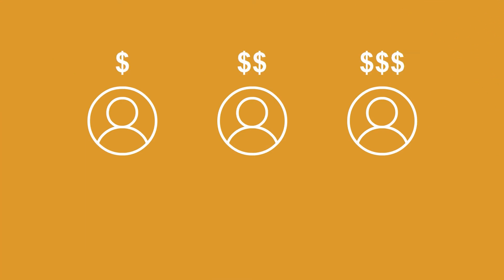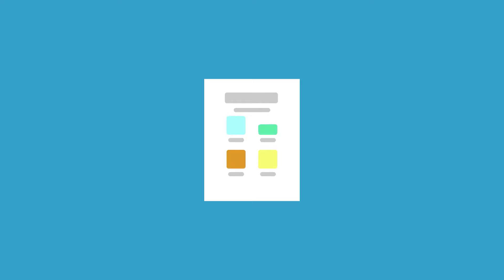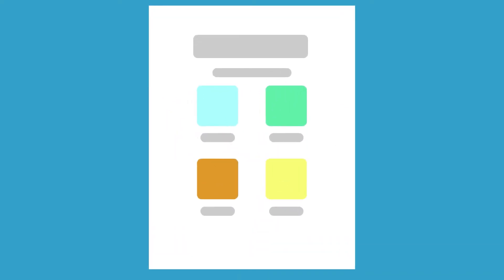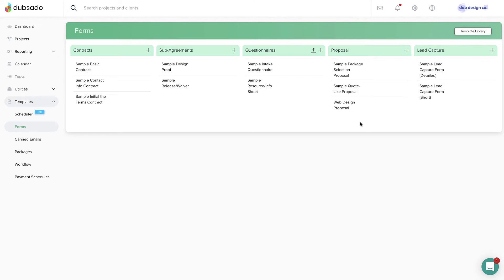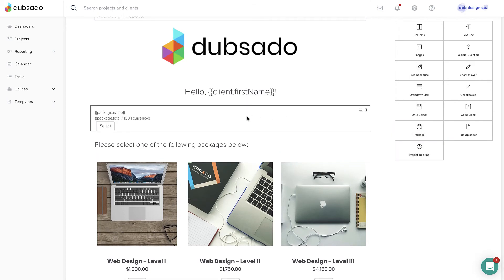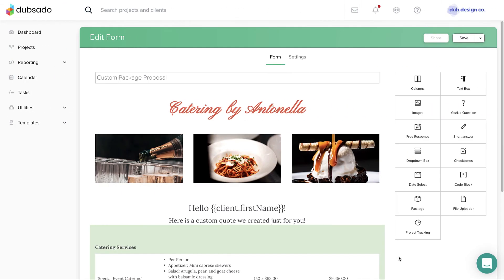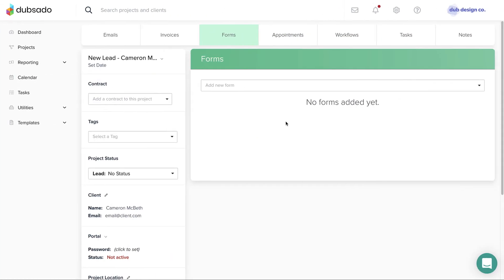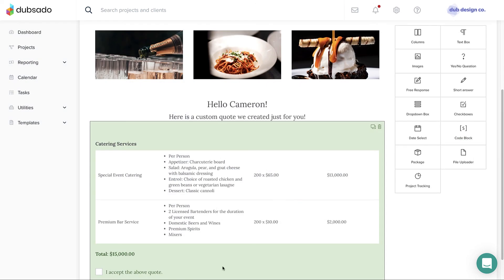Dubsado Basics - Proposals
Video 6 of the 9 part series.

6. Proposals
Proposals allow your clients to choose a package, sign the contract, and pay their invoice all in one place! This mini-lesson explains how proposals can streamline the booking process for both standardized pricing and custom quoting.